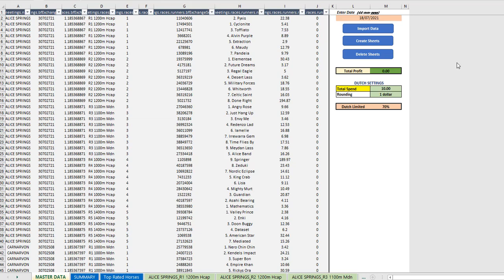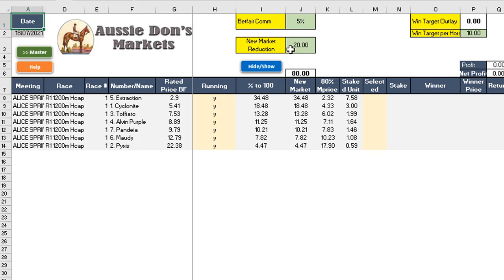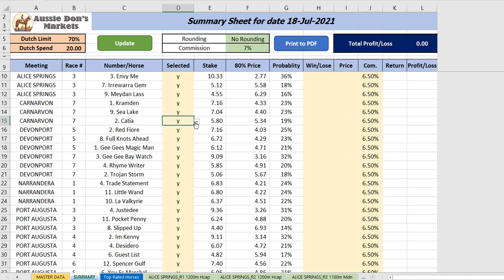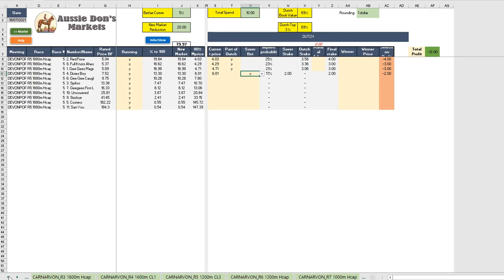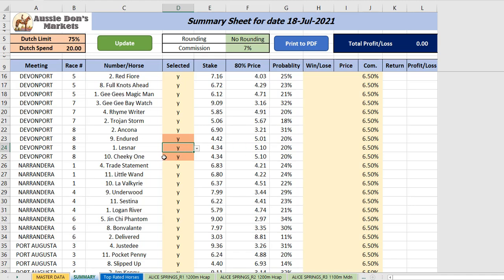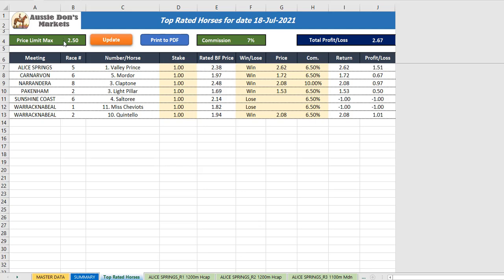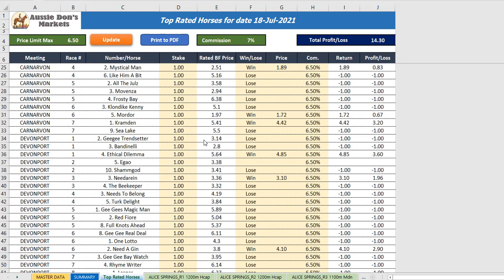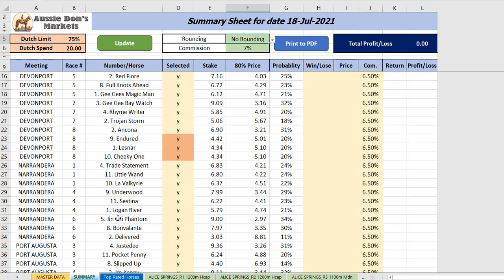Horse Racing Rated upgrades to Aussie Don Markets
If you thought Aussie Don Markets were great then you will love the two new upgrades. Making it lightning fast to find the qualifying dutch bets ad the top rated horses if betting only them.
Australian horse racing in a spreadsheet.